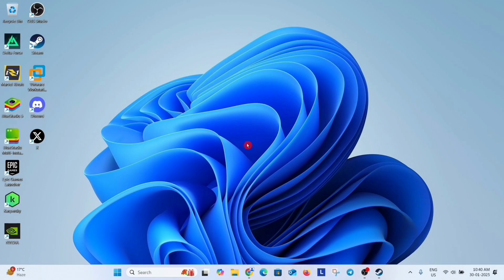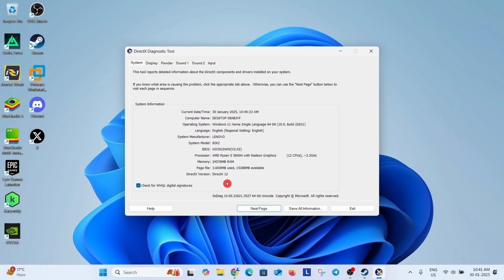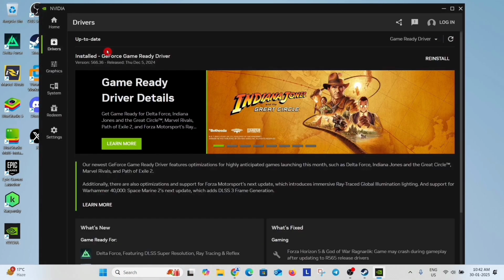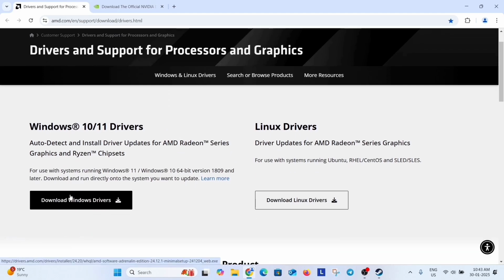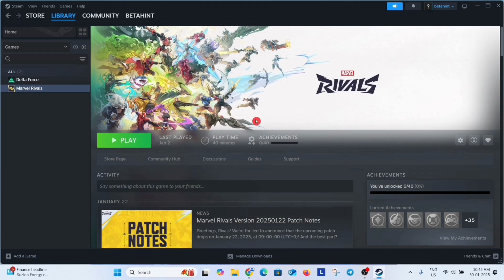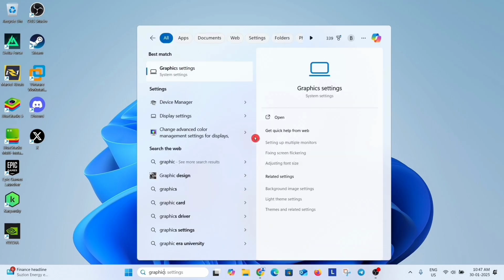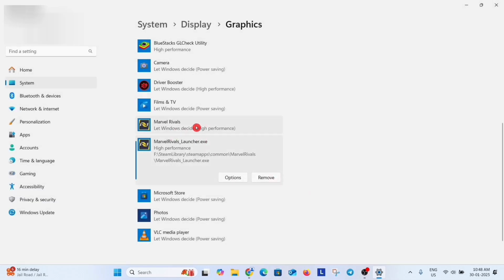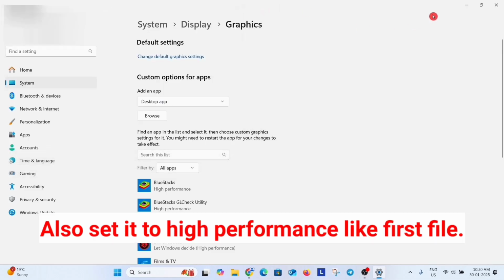Fix Marvel Rivals DirectX 12 Error Easily in Few Minutes | Working Solution Inside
Fix Marvel Rivals DX12 error aka DirectX 12 is not supported on your system. Try running without the -dx12 or -d3d12 command line argument error easily.